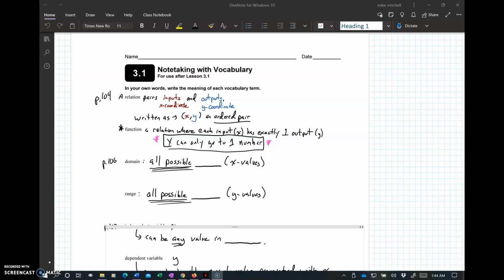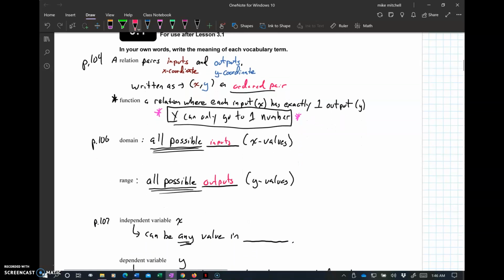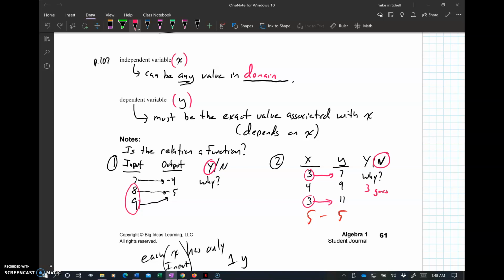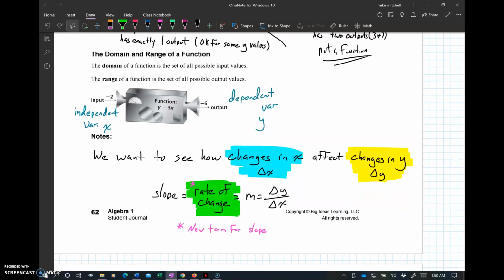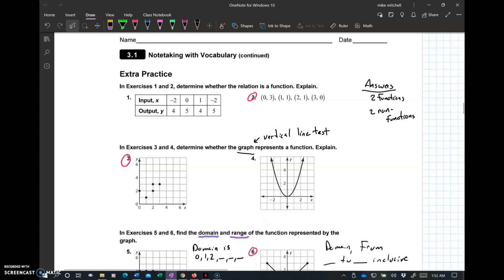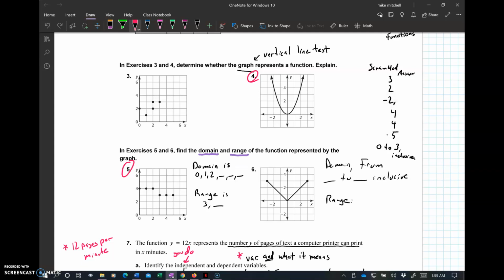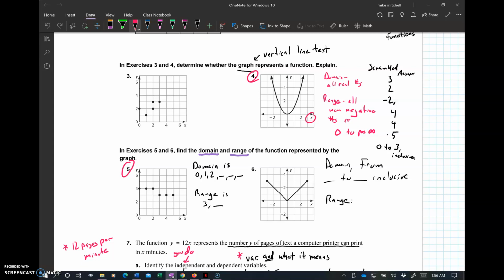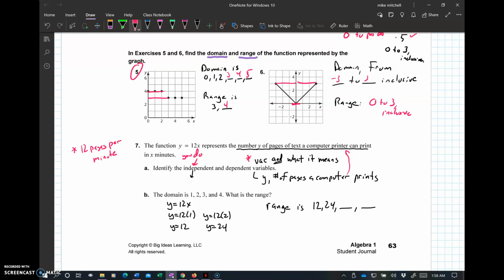Alg 3.1 Journal, 15 minutes on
15 minutes on the 3.1 BIM Journal for Algebra